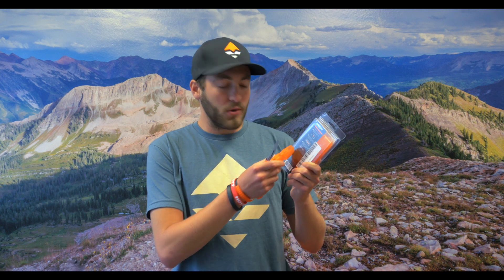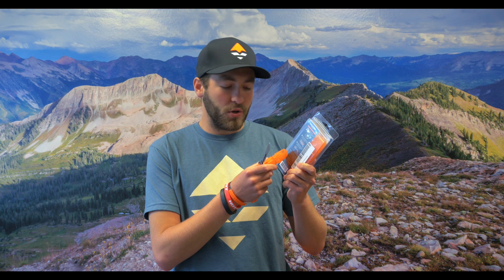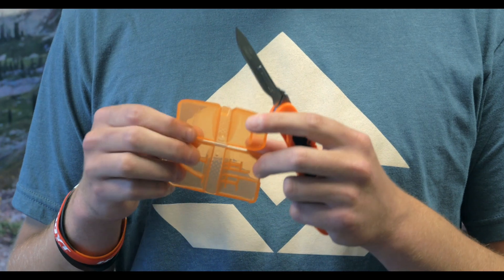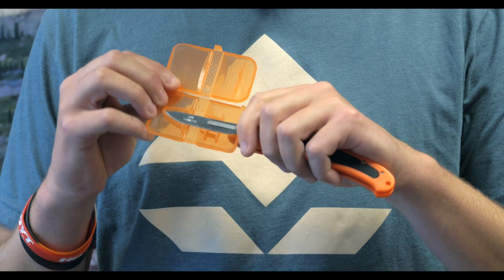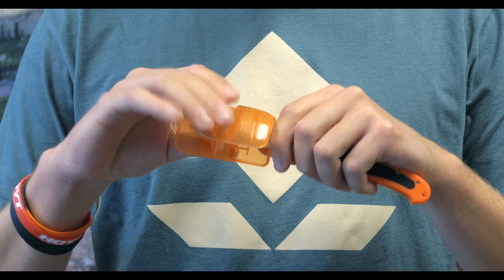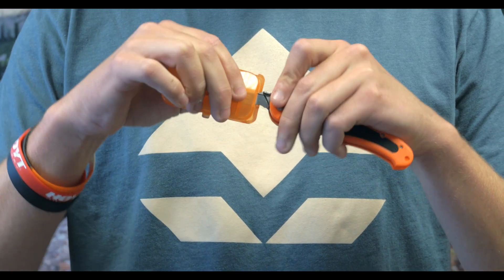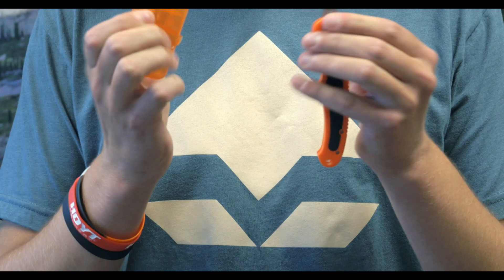Gear Review: Havalon Blade Remover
In this video, Chris takes a look at the Havalon Blade Remover. The remover snaps around the blade, then easily pulls off.